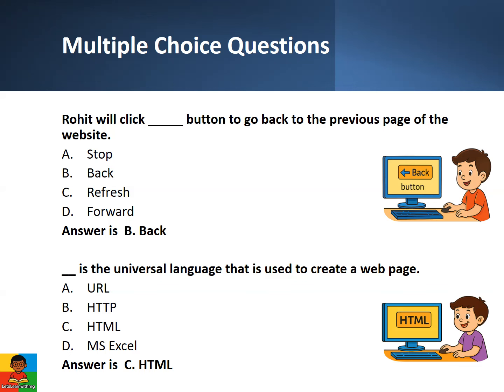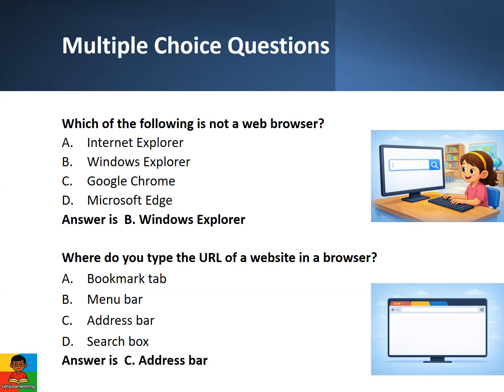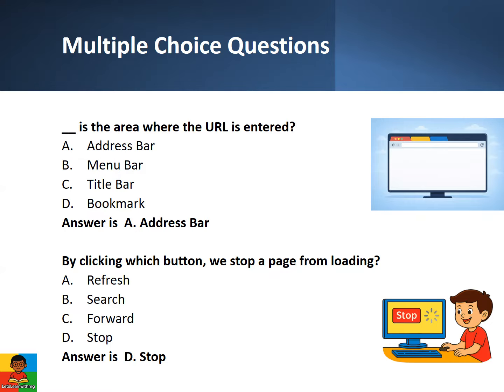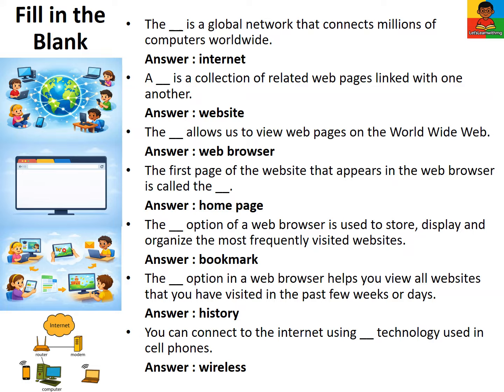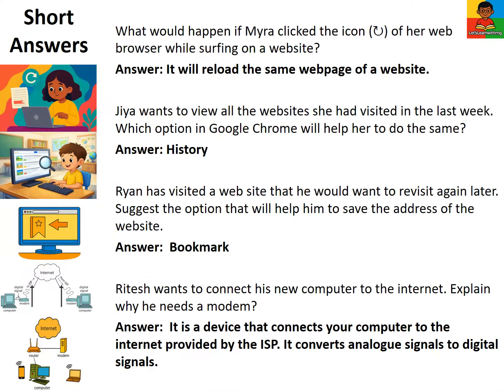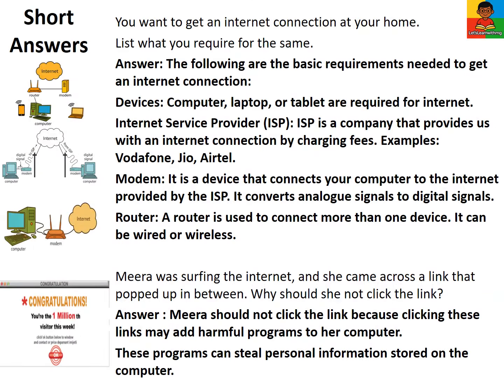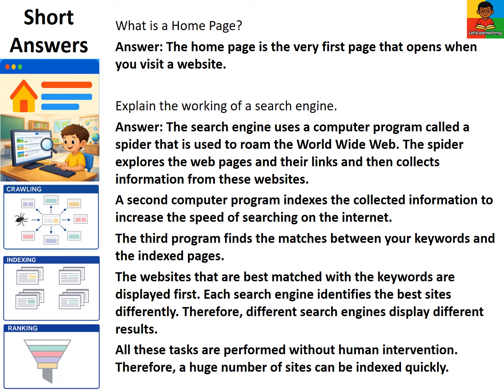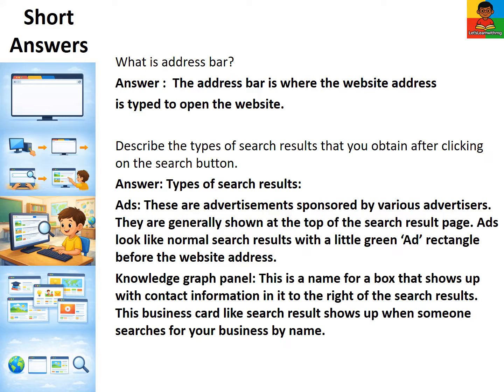Q&A : Browsing the Internet for Class 4 Computer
Learn the basics of Browsing the Internet with easy Question and Answer notes for Class 4 Computer!
This video/post covers important topics like web browsers, search engines, URLs, websites, webpages, hyperlinks, safe browsing rules, and more—explained in a simple and child‑friendly way.
Perfect for students, teachers, and parents looking for quick revision or clear explanations of the Internet chapter.
Boost your knowledge and understand how to safely and smartly use the Internet!